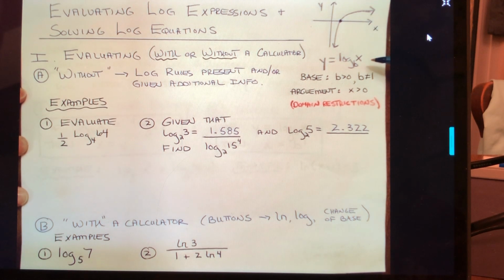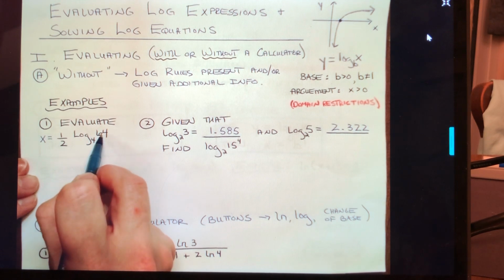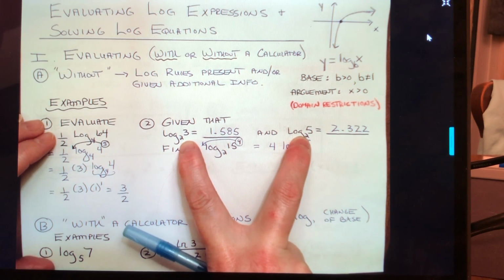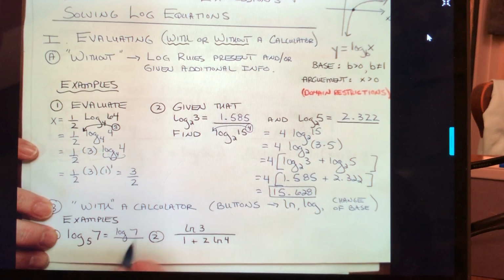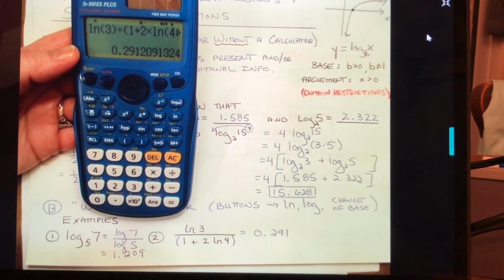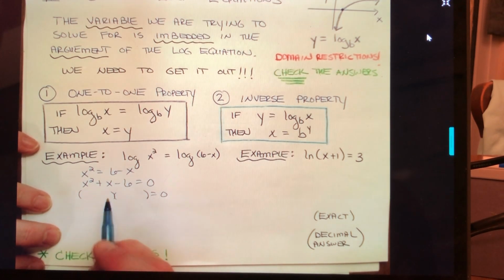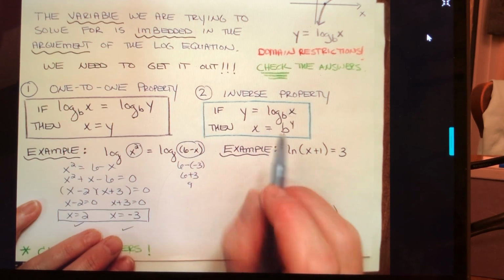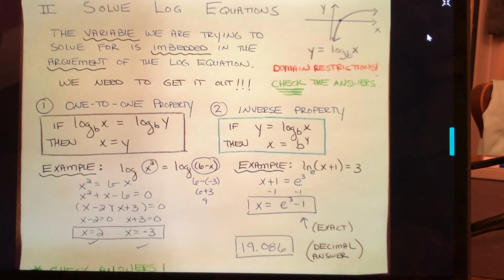Evaluating Log Expressions and Solving Log Equations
How to evaluate log expressions with and without a calculator.  How to solve log equations using both the one to one and the inverse properties.